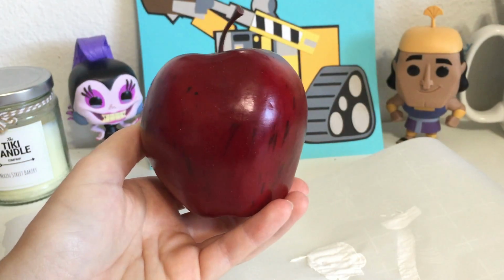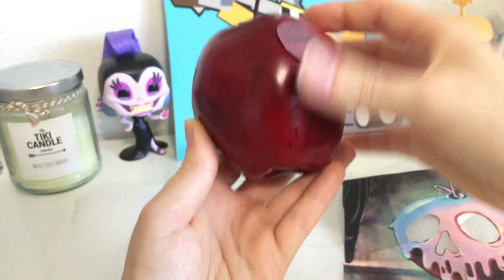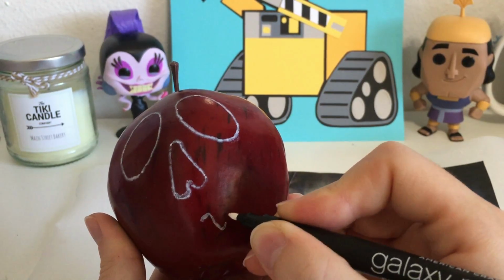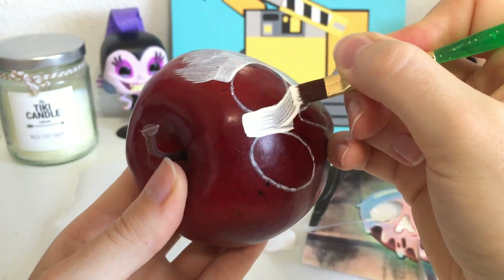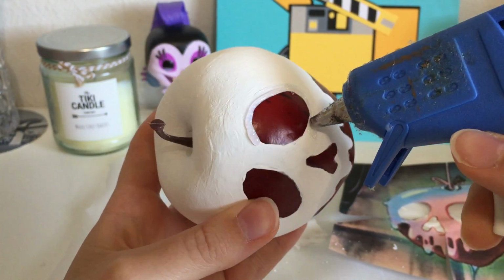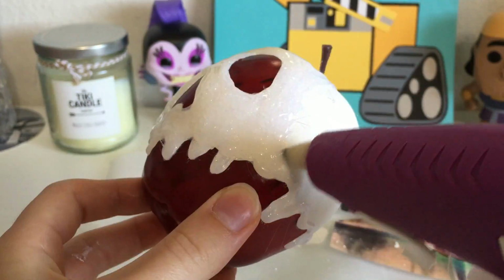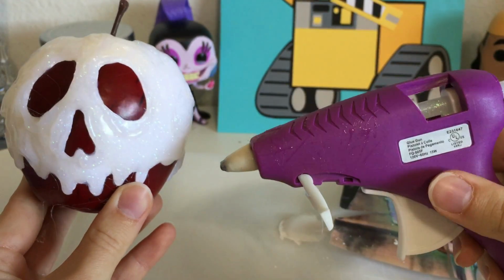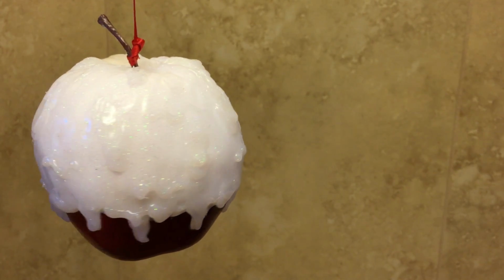DIY Snow White POISON APPLE 🍎 | Disney Halloween Decor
Fall is officially here, so I have a spookily easy Disney DIY video for today! I'm going to share how to make a poison apple inspired by Snow White. This apple is perfect to use as a costume accessory or as a Halloween decoration! The technique I use gives it a realistic, waxy finish, and it'll make you want to take a bite! (But seriously DO NOT eat this. No part of this DIY is edible.) This DIY also uses hot glue, so make sure you're old enough to carefully use a hot glue gun.

Materials needed:
- Fake red apple
- White marker
- Paintbrush
- White acrylic paint
- Low-temperature glue gun
- High-temperature glue gun
- Glue gun sticks (I'm using glitter glue ones)

Optional:
- Printed reference photo to scale
- Scissors
- Tape

Have a Zip-a-Dee-Doo Disney day! °o°